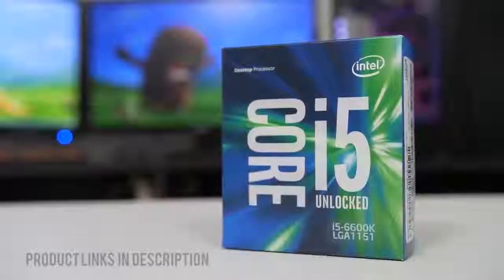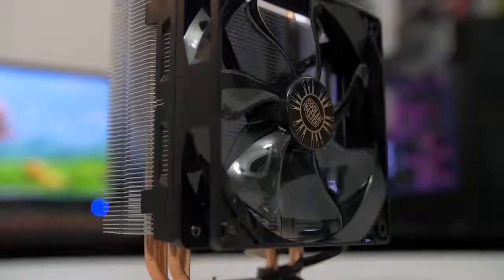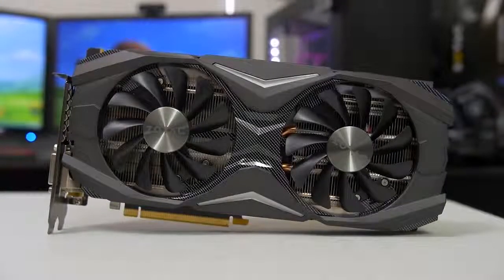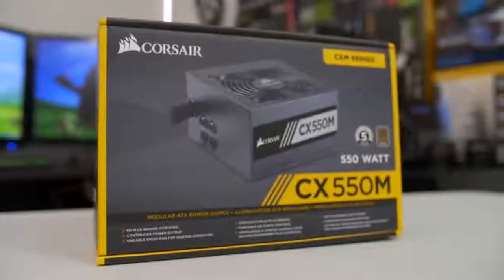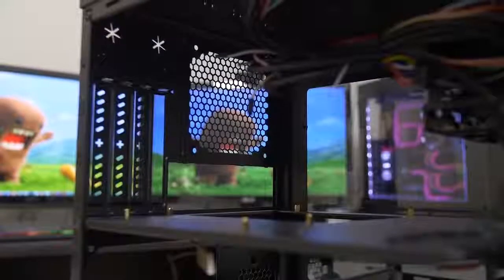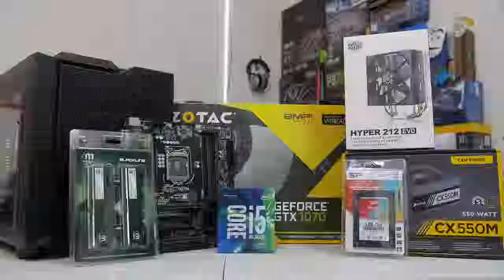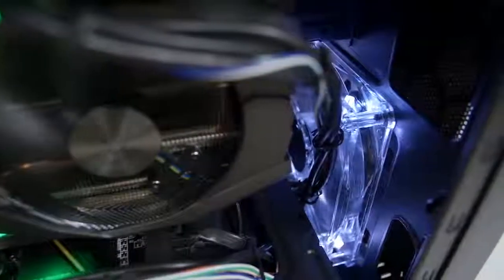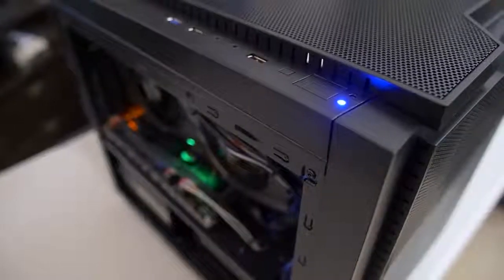The Fastest PC | Low budget Super Computer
Hi guys,
This video is about cheap but fast computer. In this video you can learn that how to buy different parts of computers from different online site and install it at home. It will also show you comparison that how it would be cheap than market.
This video will definitely open your mind about technology and it assembling at home.

About "Technology 24/7".

"Technology 24/7"  youtube channel will provide all tech news to audience. This is the initiative for all ages in USA to get in touch with newest technologies and what is happening in world.

It will provide news about latest technology, business technology and many other fields especially in IT field.  This channel will also give up information about latest computer technology and advancement in every field of life the world.

It will also provide comparison between latest technology and old technology so we can get idea easily that scientist are going on right path by providing quality and best product.

This youtube channel will help to get information about latest mobile technology; it will also provide new features of iphone and about their latest models. Audience can get iPhone price and its comparison with android.

It will also give information about best android phone and what is new happening in android technology.

If we talk about innovation in technology or the revolution in technology, then we can also get this information as well as comparison on this channel, it will give you an easy path way about different technology site as well. So IT students and younger can get idea that how technology is shaping their lives and making it better and removing distance and making world global village.

You can also follow on twitter